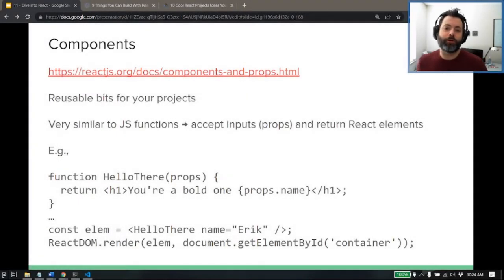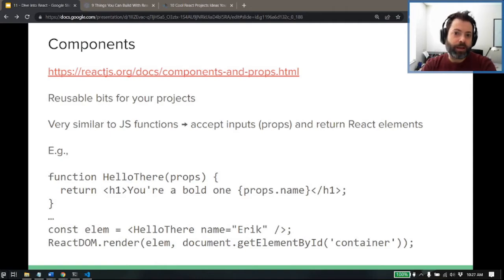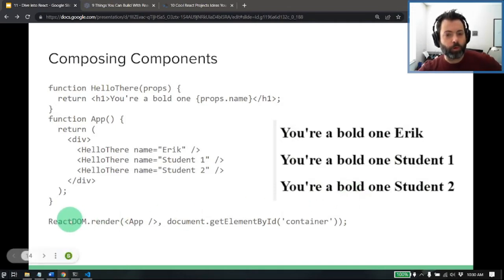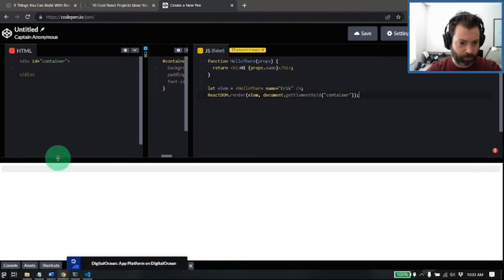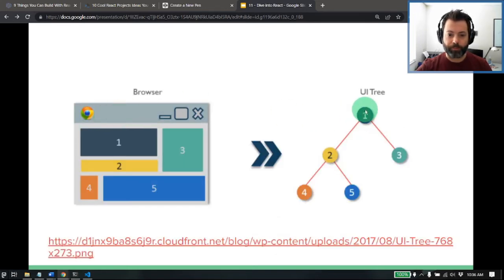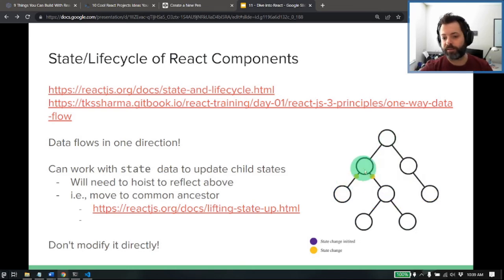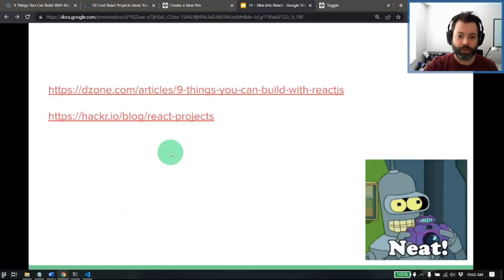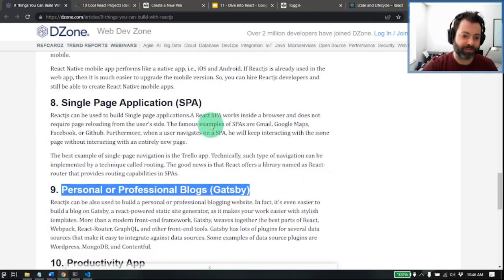CIS658 - Intro to React (3/3)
Getting into React!